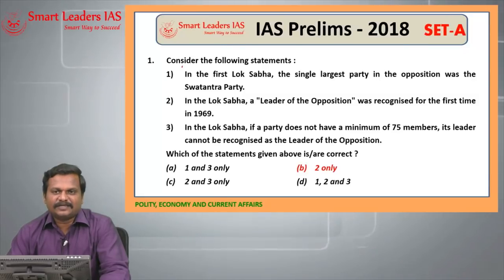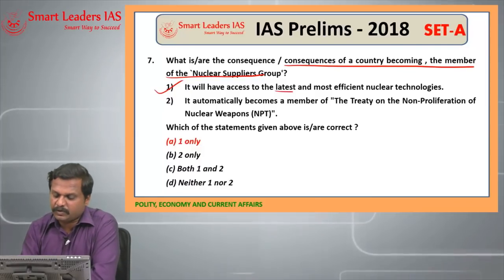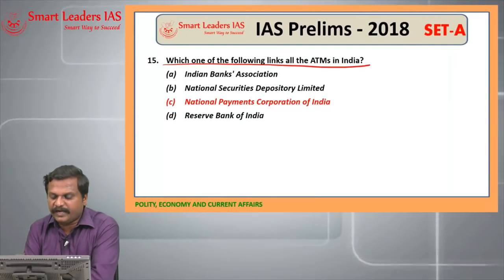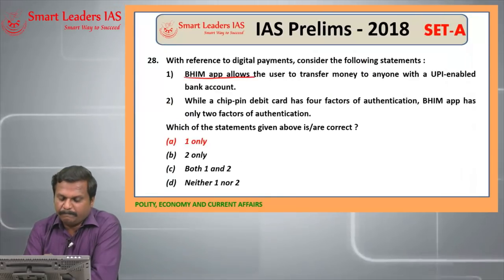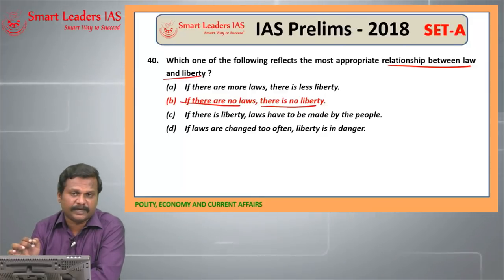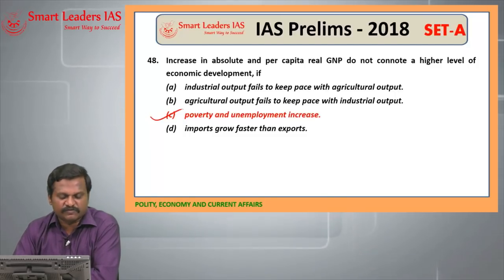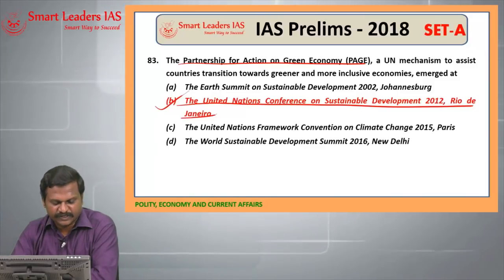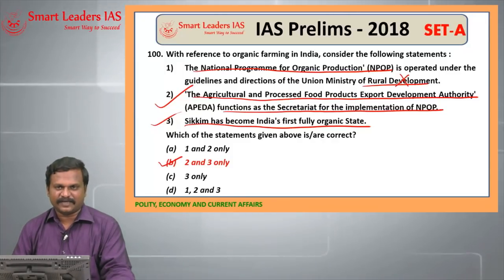UPSC 2018 - Prelims Answer Key | Part 3 | Smart Leaders IAS | Chennai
Presenter: S Sivarajavel
Area: Polity, Economy, Current Affairs
UPSC Civil Services Exam 2018 - Prelims Answer Key
Part 3/3